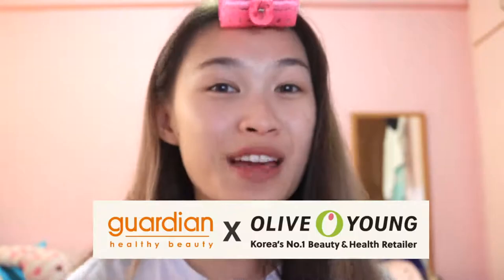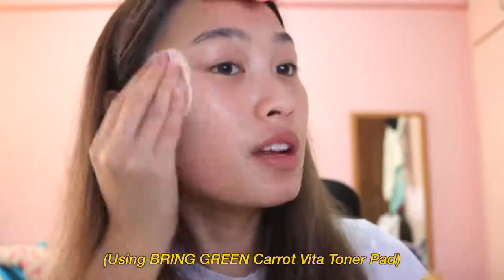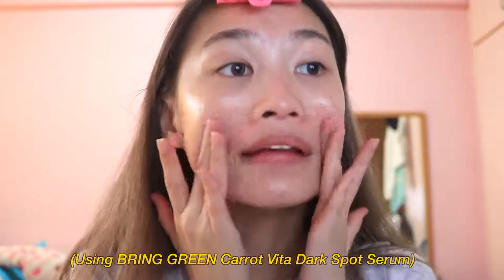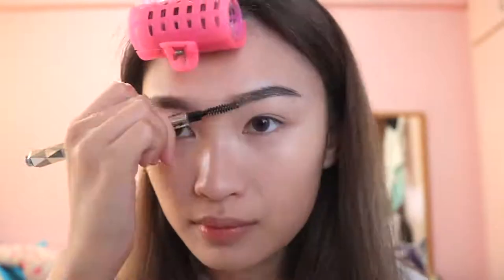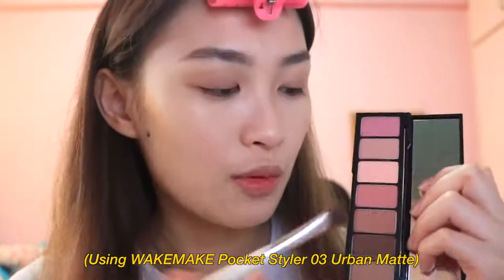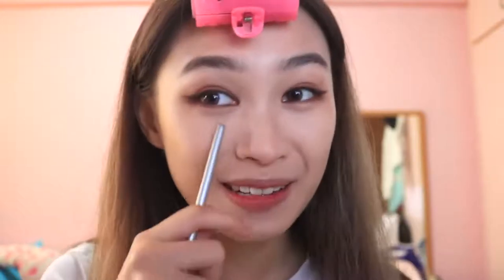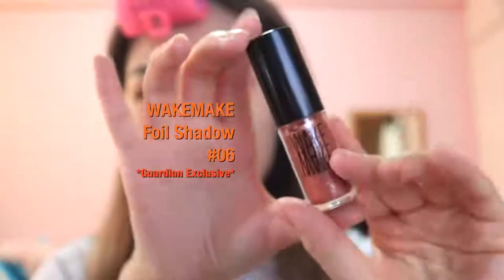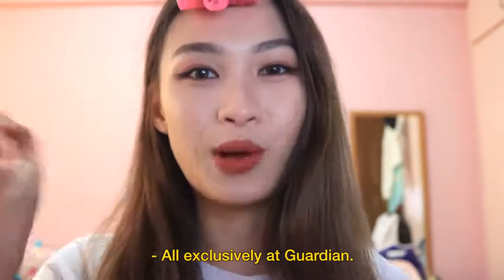Guardian x Olive Young Product Review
Guardian is now the exclusive retailer of Olive Young in Singapore!

Repost from Speishi
Here's an easier version of a Smokey korean makeup inspired look using some exclusive products that you can find only in Guardian, in collaboration with Olive Young!

Products used:
bOH Botanic Heal Anti Dust Glue Foam Cleanser
BRING GREEN Carrot Vita Toner Pad
bOH Botanic Heal Derma Water Ceramide Emulsion
bOH Botanic Heal Derma Shot All in One Essence
BRING GREEN Carrot Vita Dark Spot Serum
WAKEMAKE Brow Conte 01 Grey Brown
WAKEMAKE Pocket Styler 03 Urban Matte
WAKEMAKE Any-Proof Pen Eyeliner Set
WAKEMAKE Lip Paint #15 Chai Paint